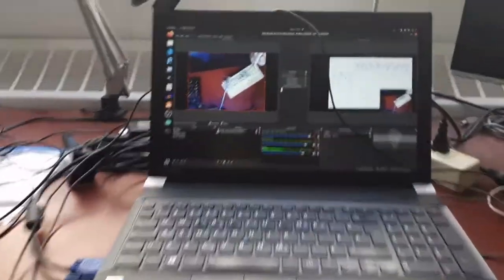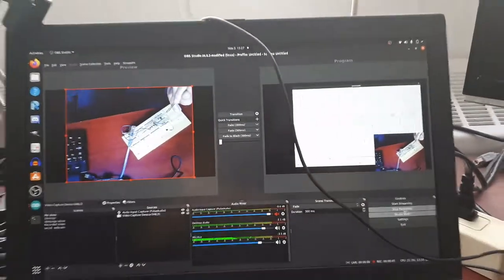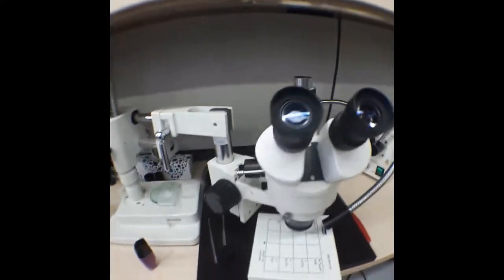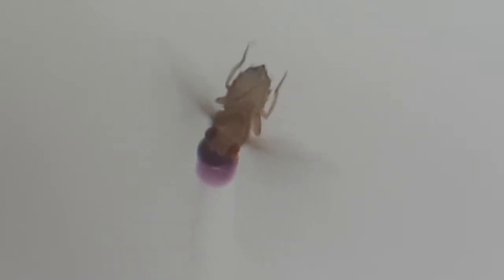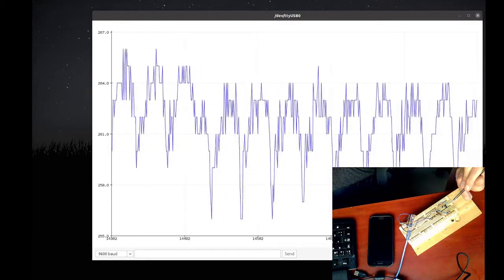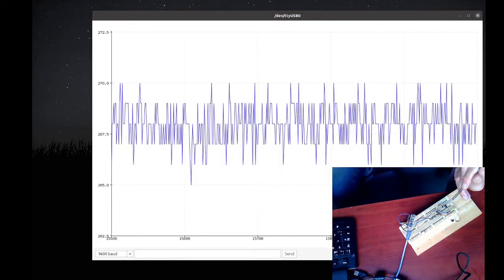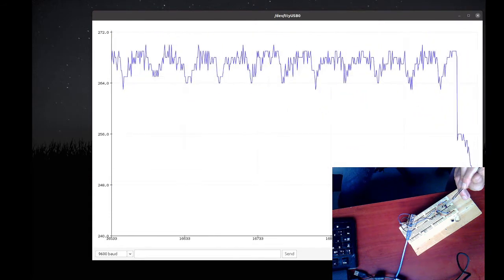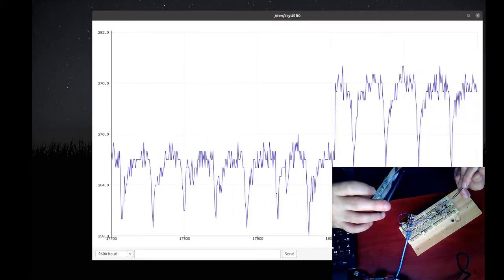How fast fruit flies flap their wings?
See more on the Insect wings flap sensor project